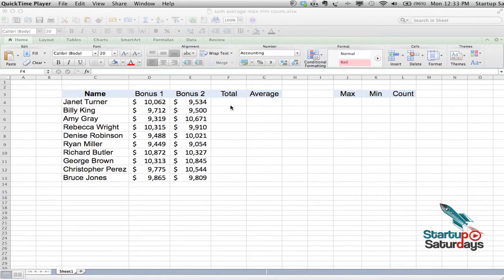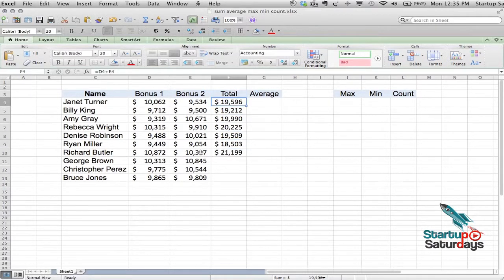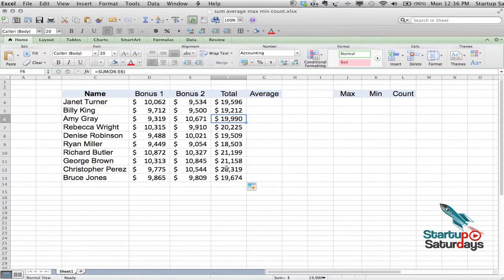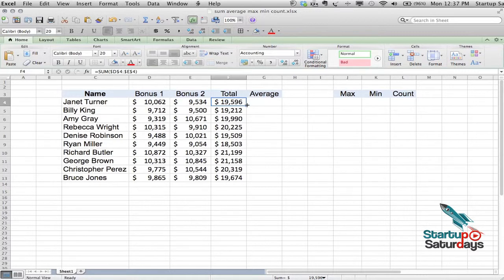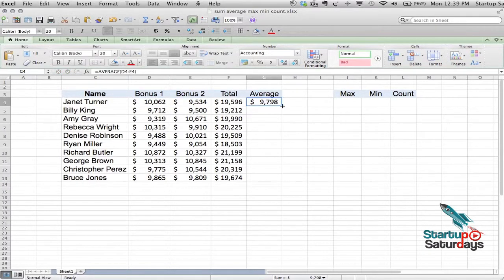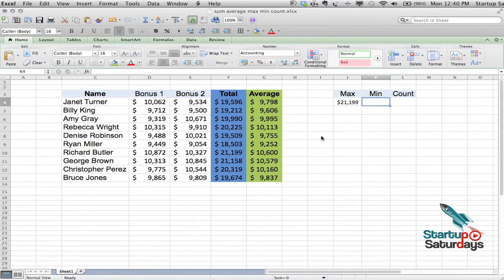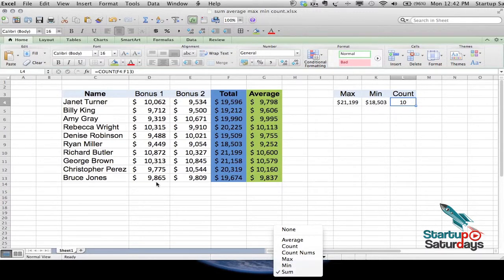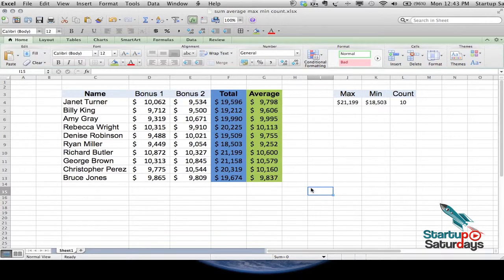Microsoft Excel Tutorial - Sum Max Min Average Count - How to use Excel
Learn how to use Microsoft Excel. This class teaches how to use Microsoft Excel Online. Learn how to do Sum, Max, Min, Average, Count. Latest Deal: